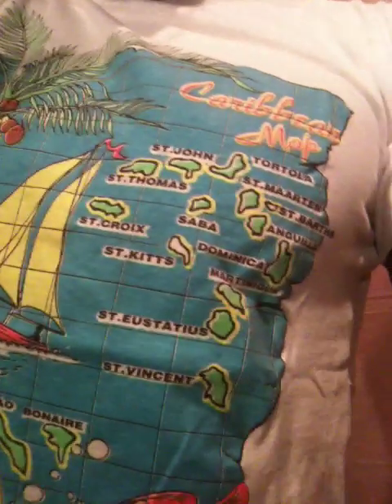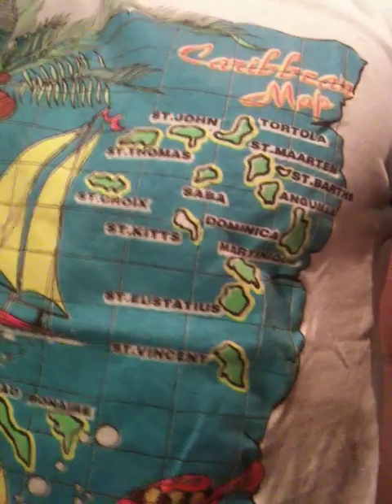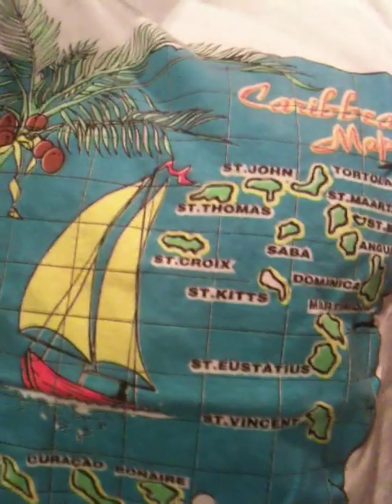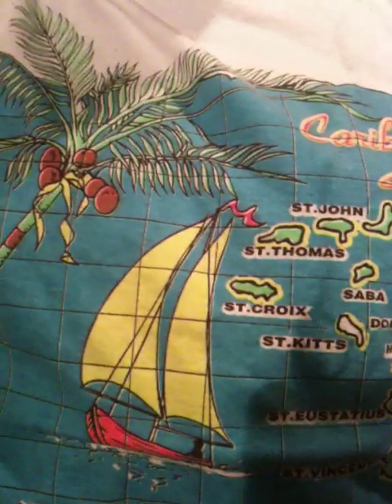Your jumping & running potential is what really matters!!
How can you get more out of your training program?

Sirius Sports Performance Secrets from StretchExpert™

NO ONE out there is talking about these 3 essential secrets for the developing athlete because they are secrets of the special one. Do you know how to get more out of your training programs?  Sirius Sports Performance Secrets from StretchExpert™